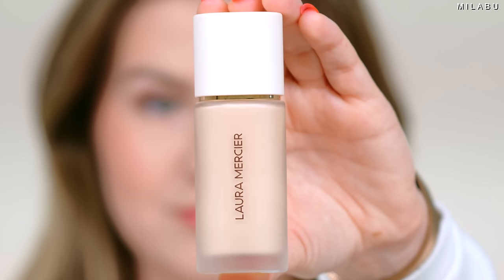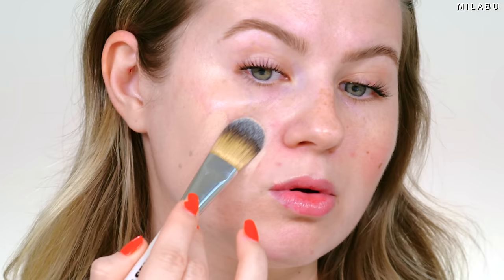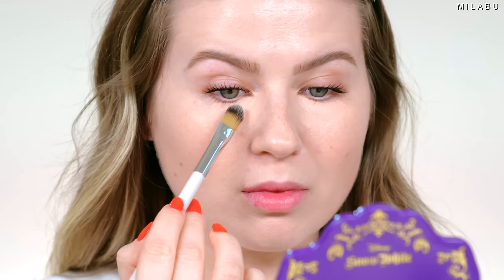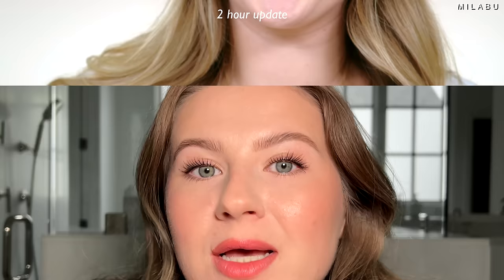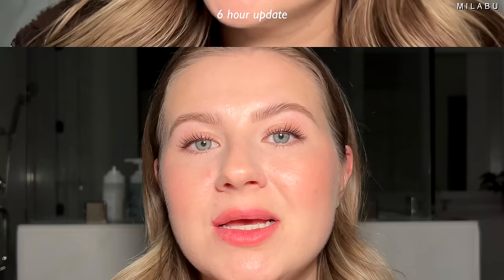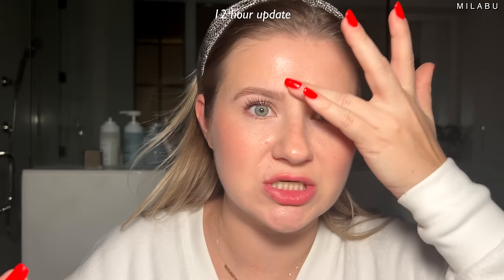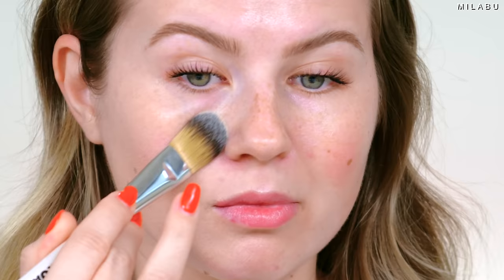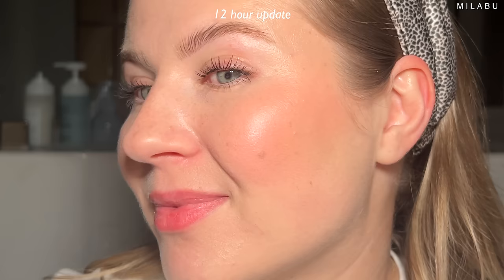Laura Mercier Flawless Foundation Is Viral Because…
This Foundation is Trending On TikTok!
Lately, a lot of makeup is going viral that launched last year in 2023. This recent foundation by Laura Mercier has been trending on TikTok thanks to so many beauty content creators. I’ve had this foundation in my stash since last year and have been using it for at least 6 months. There are several reasons why the newer Laura Mercier Real Flawless foundation is not in my top 5. But there is something that makes this formula so unique, it’s weightless formula is something to note.